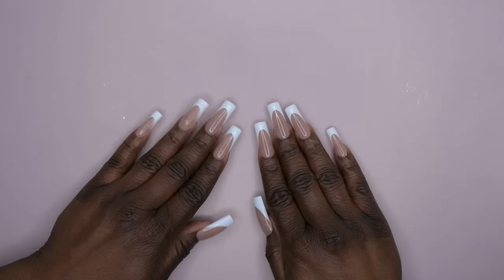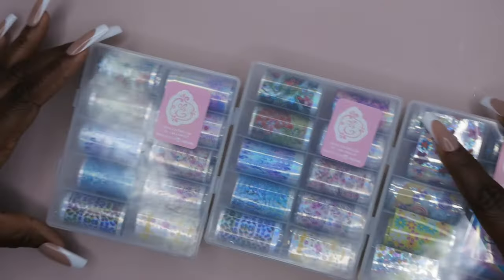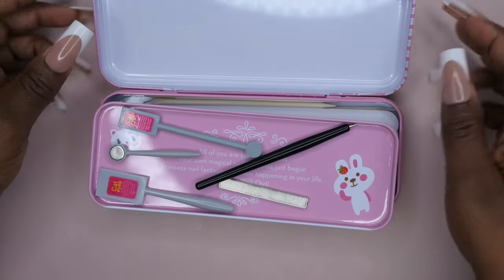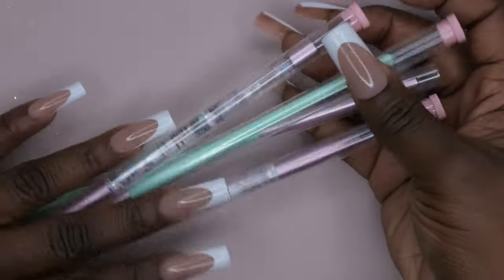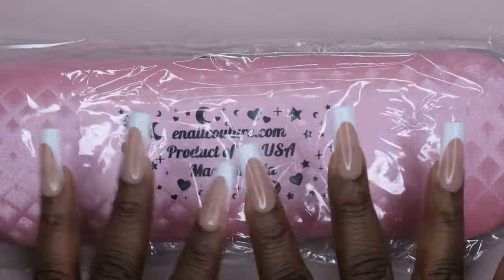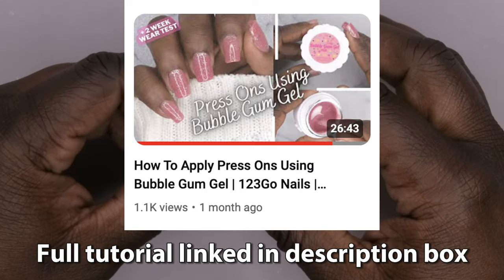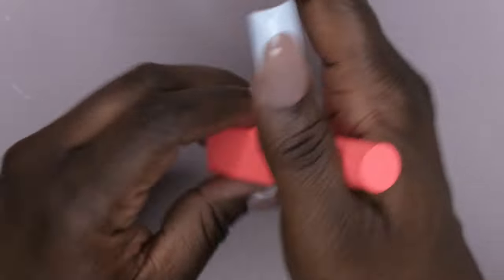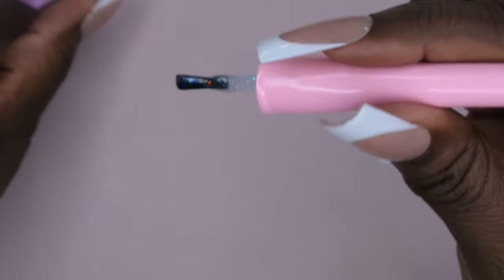ENail Couture Scoops Unboxing #8 (2nd Super Scoop)| Was It Worth It?| Arm Rest, Brushes, Gels & More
Hello Happy People, Today I'll be unboxing my 1st Super Scoop from @ENailCouture This was an amazing deal!

Nail Foil Organization supplies:
3 Ring Binder